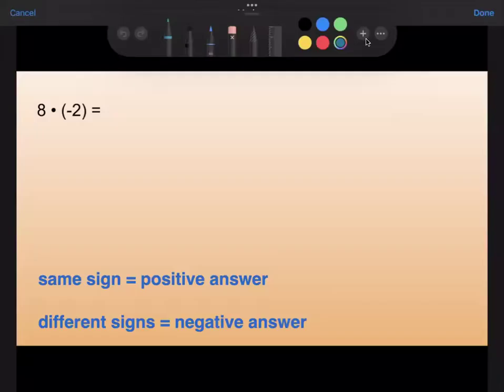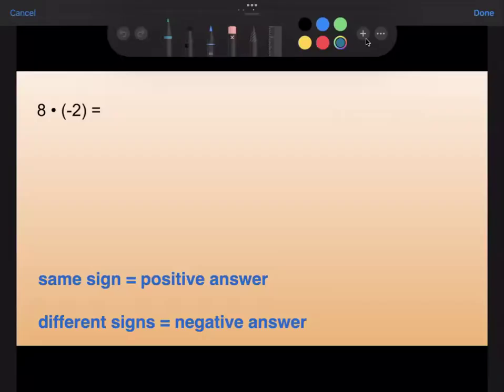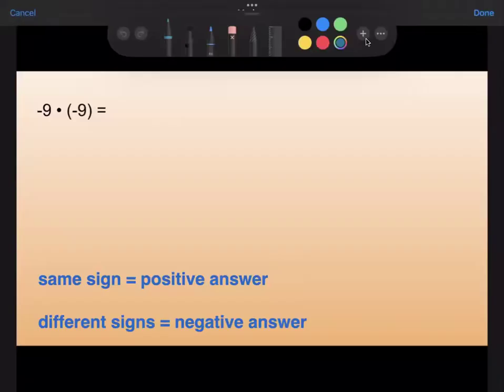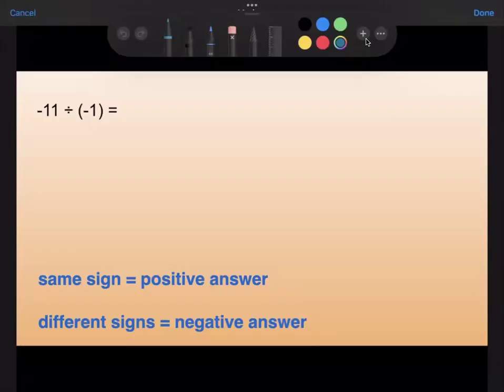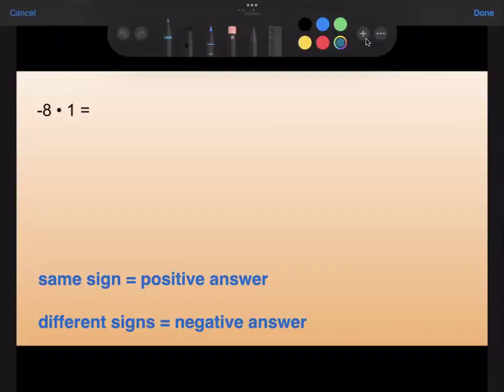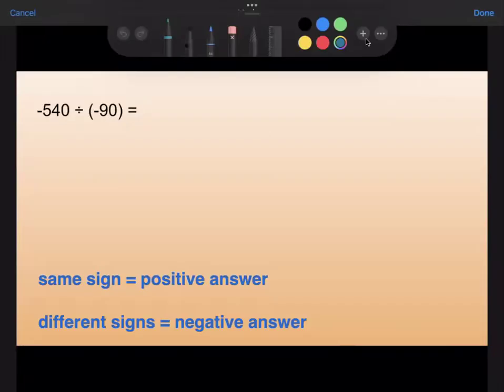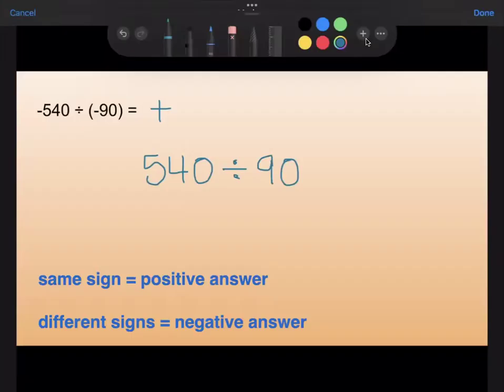7th Grade Math Multiplying and Dividing Integers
This video demonstrates how to multiply and divide integers as typically taught in seventh grade math, and includes five worked examples.